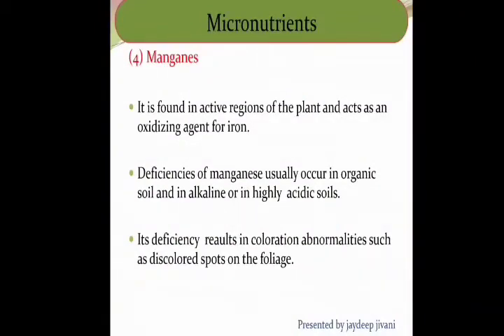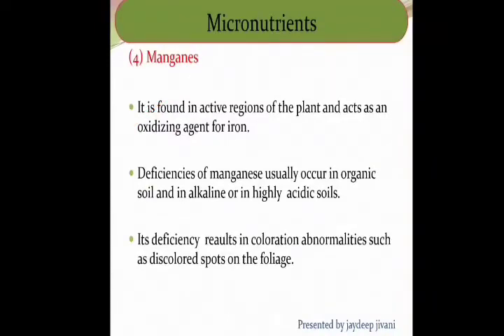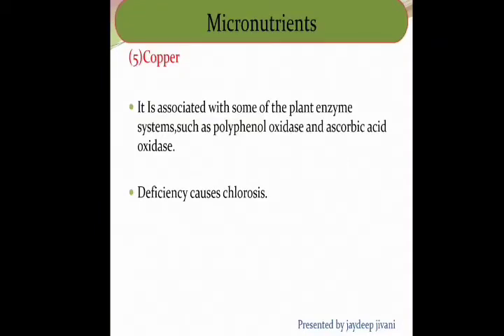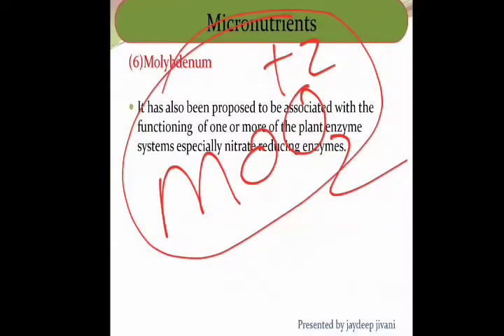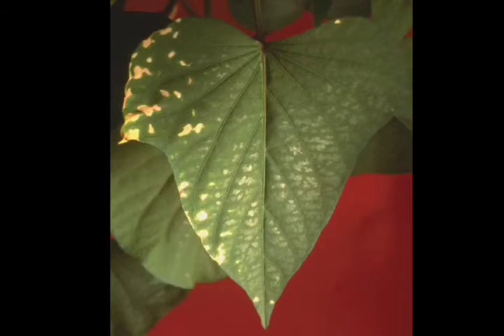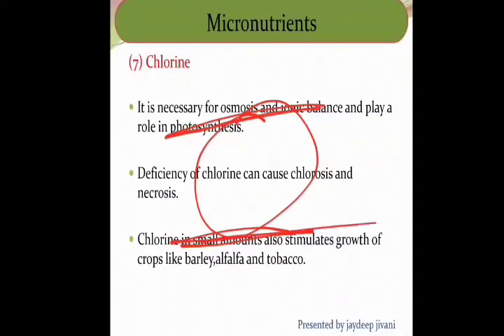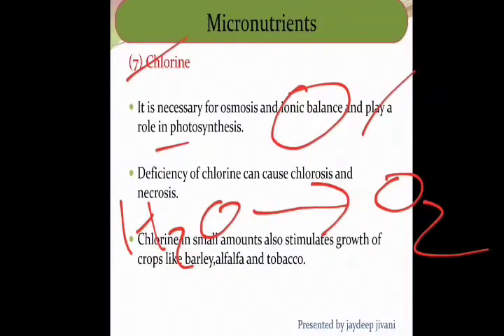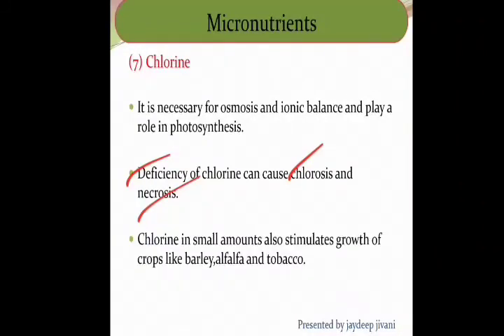BSC SEM 5 ll CHEMISTRY 501 ll UNIT 04 || CHAPTER 04 ll LECTURE 14